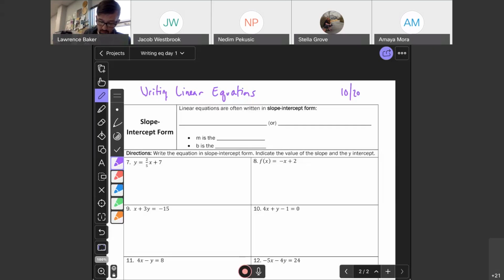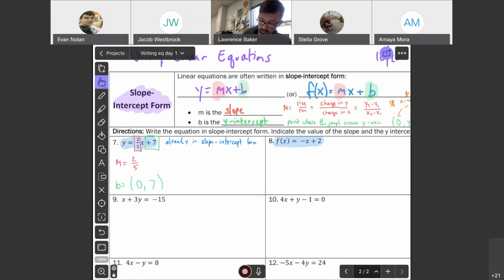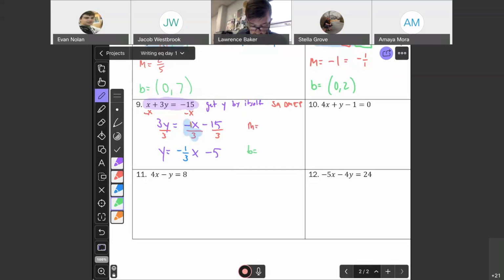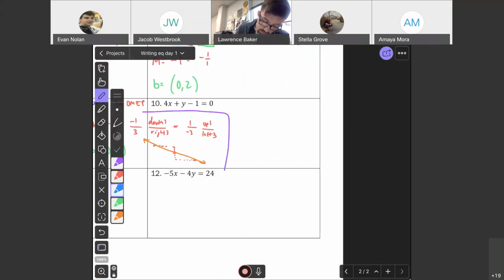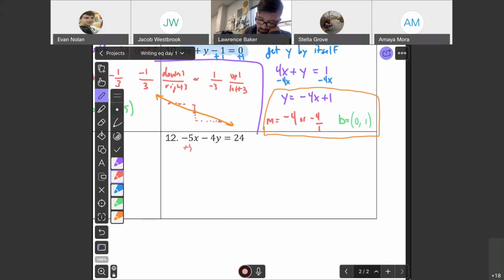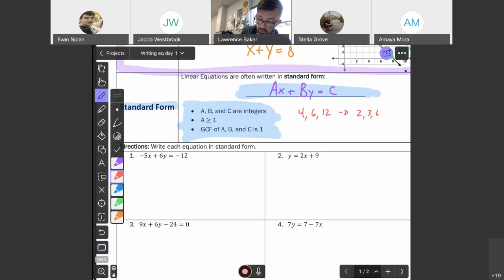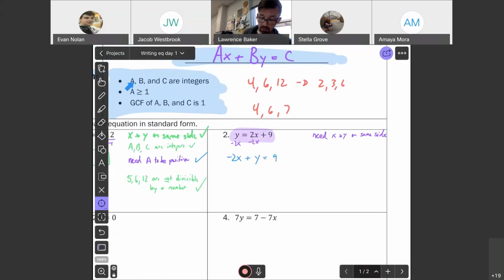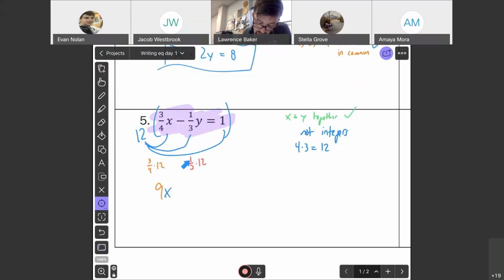Algebra 2 10/20/20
Writing slope-intercept form and standard form linear equations